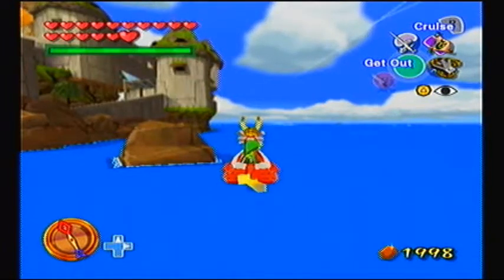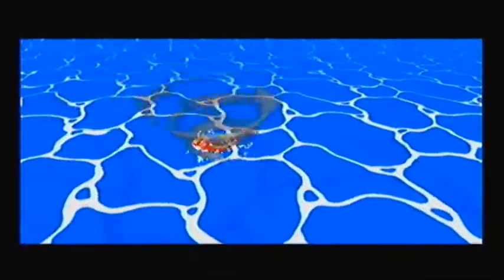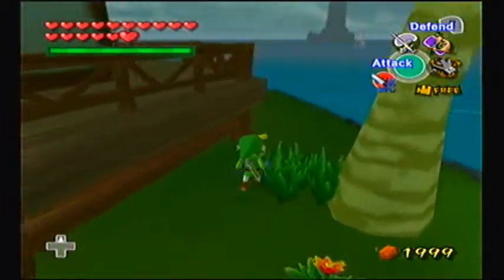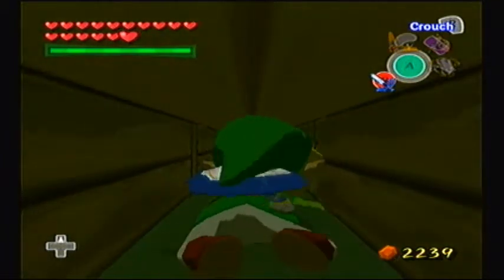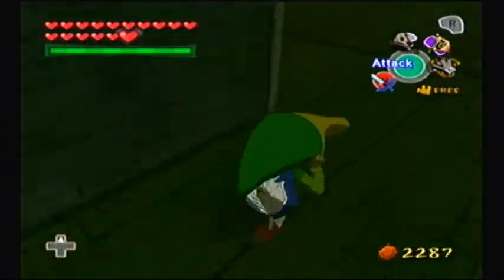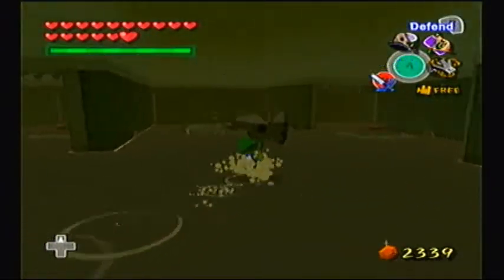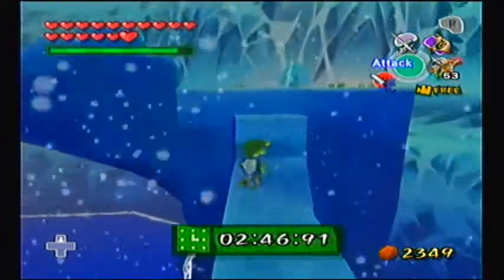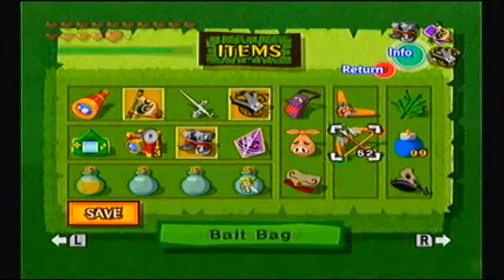Let's Play Legend of Zelda: The Wind Waker #35 - Cabana Cooldown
Making a detour at my Cabana on the Private Oasis, before going to Ice Ring Isle to get the Iron Boots, which is needed to make it to Gale Isle. Game made and published by Nintendo.